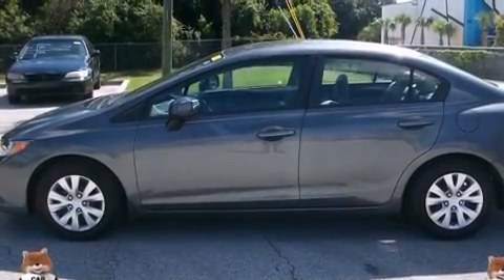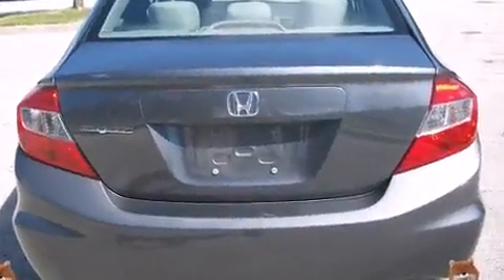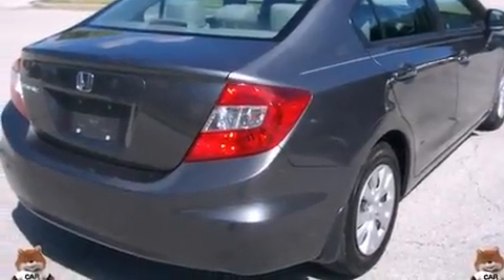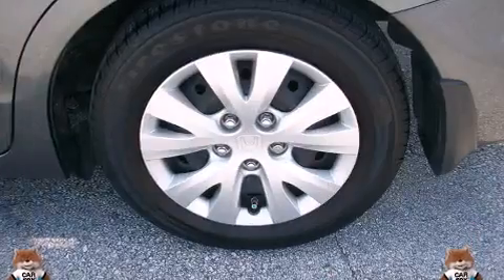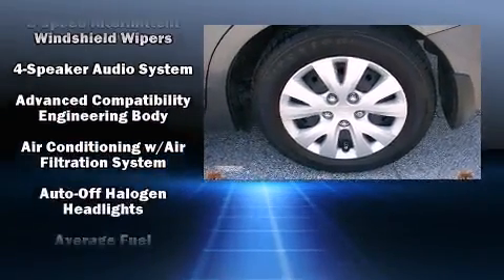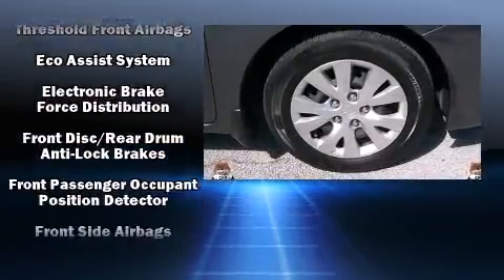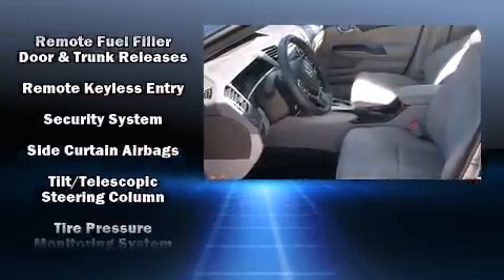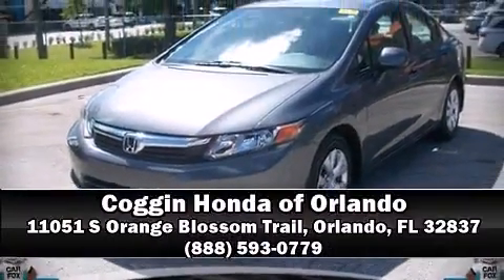2012 Honda Civic LX in Orlando, FL 32837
11051 S Orange Blossom Trail

Get excited about the 2012 Honda Civic. This 4 door, 5 passenger sedan has not yet reached the 20,000 mile mark! Smooth gearshifts are achieved thanks to the efficient 4 cylinder engine, and for added security, dynamic Stability Control supplements the drivetrain. Both high fuel economy and flexible performance are assured by the 5 speed automatic transmission. Top features include air conditioning, 1-touch window functionality, a trip computer, front bucket seats, power door mirrors, power windows, remote keyless entry, and more. You and your passengers will enjoy the stereo system, which includes a CD player with MP3 capability, steering wheel mounted audio controls, and 4 speakers, providing excellent sound throughout the cabin. Side curtain airbags deploy in extreme circumstances, shielding you and your passengers from collision forces. A Carfax history report indicates just one previous owner. Our experienced sales staff is eager to share its knowledge and enthusiasm with you. We'd be happy to answer any questions that you may have. Stop in and take a test drive!